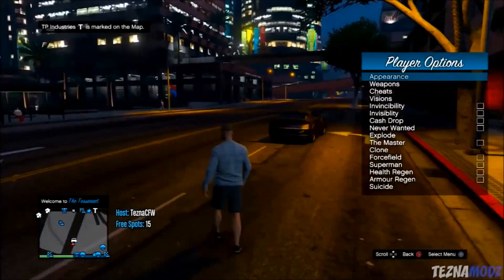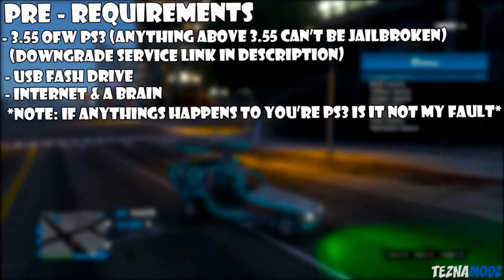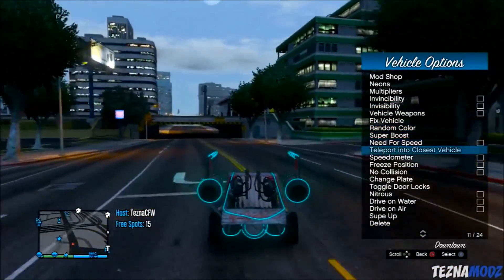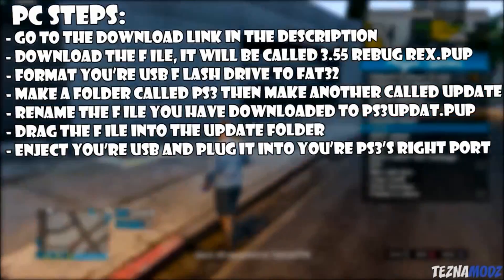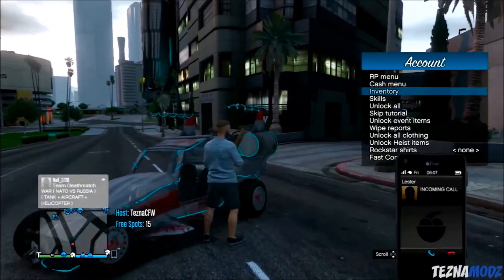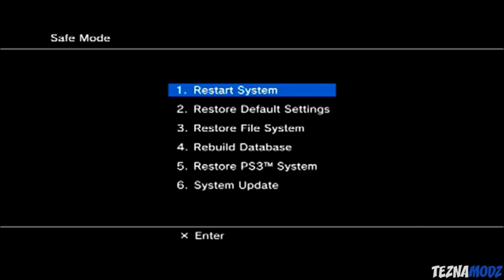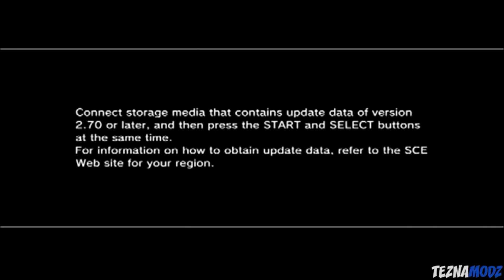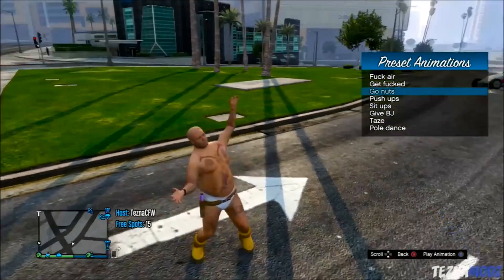[Tut] How To Jailbreak Your PS3 2015! 3.55 OFW to 4.75.3 Rebug CFW! (No Surveys, Easy!)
Read Below

This is A Tutorial On How To Jailbreak Your PS3!

Credits:
Creator(s):
N/A

Recorder:
Tezna:

Downloads:
Rebug 3.55:

My Skype Name:
connor.kennedy12

Song(s):
1. Rustie & A. G. Cook - Beautiful (ARMNHMR Flip)

#Any Company Watching This Video##